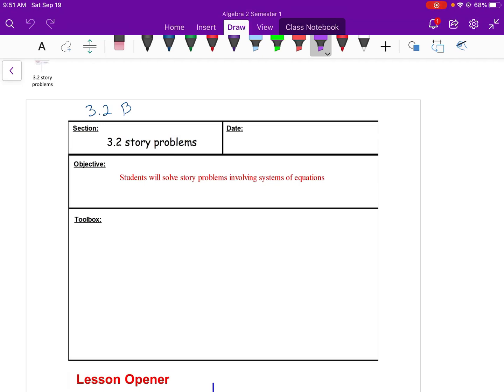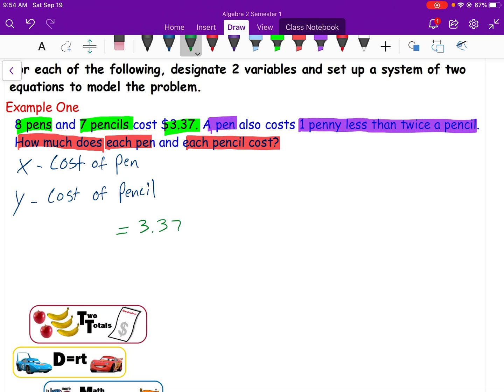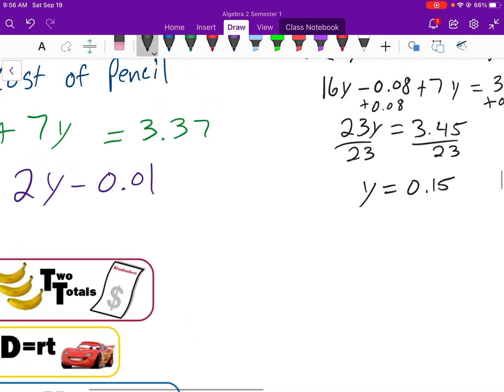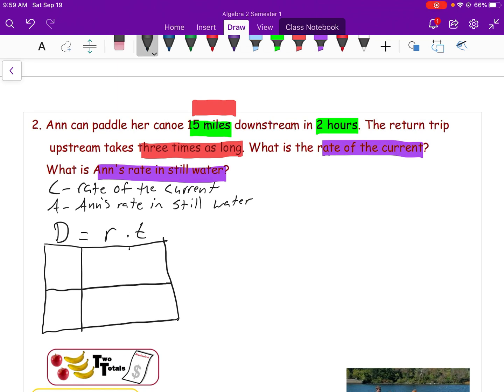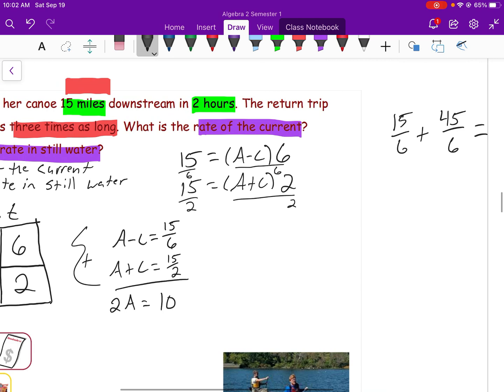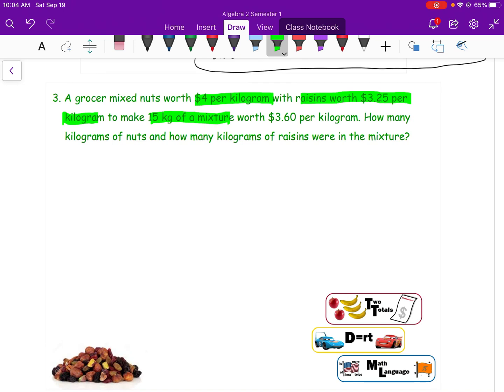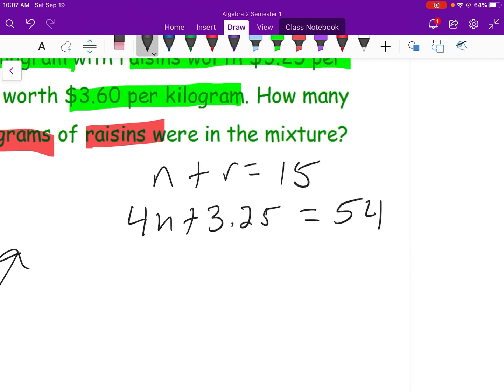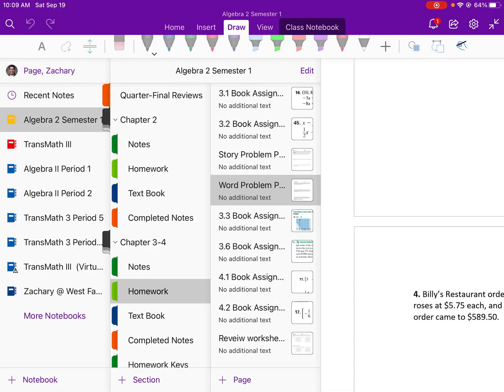3 2 B System of Equations Word Problems